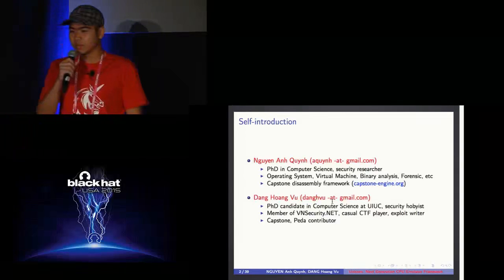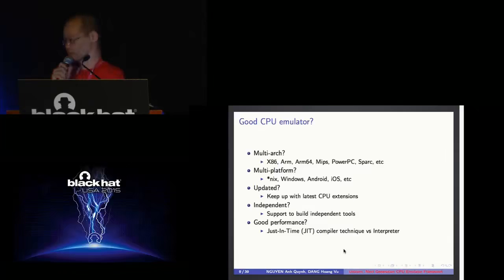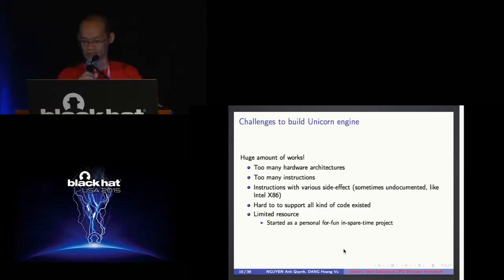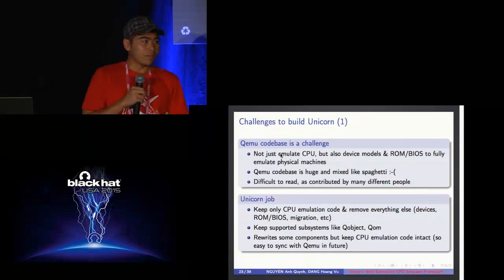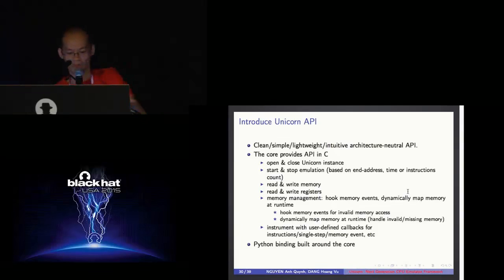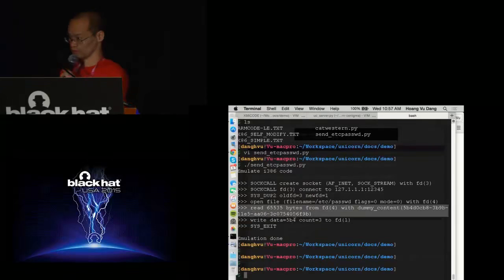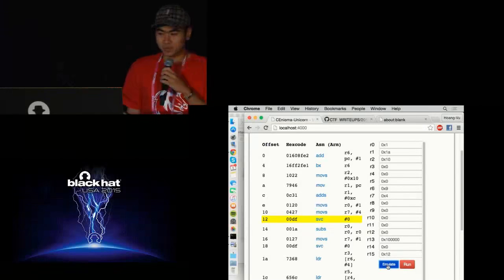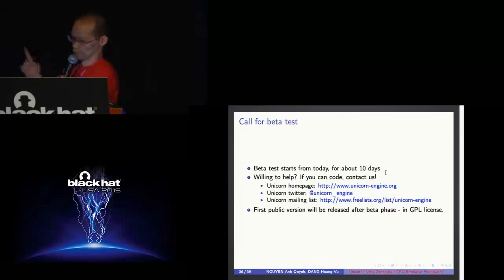Unicorn Next Generation CPU Emulator Framework